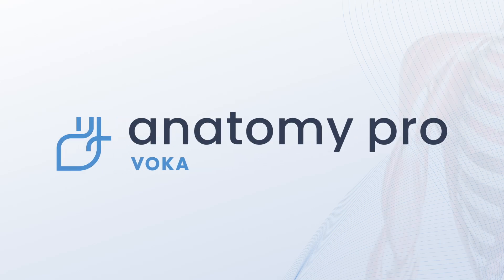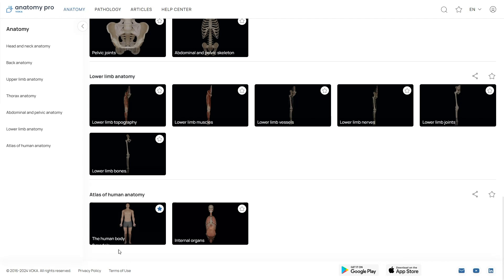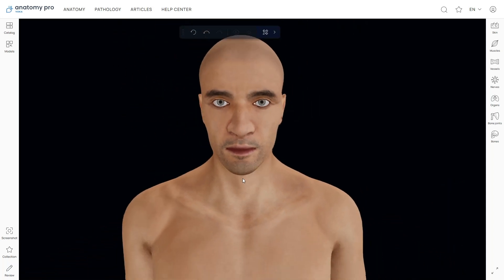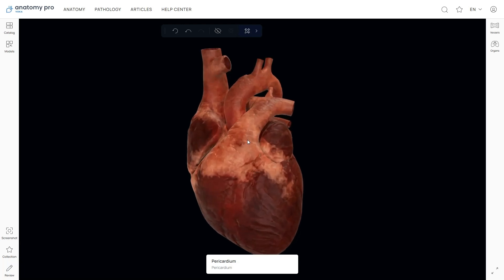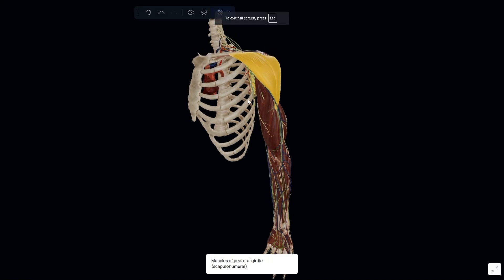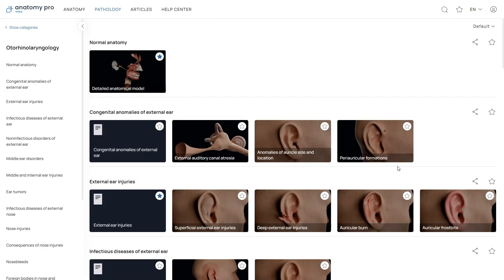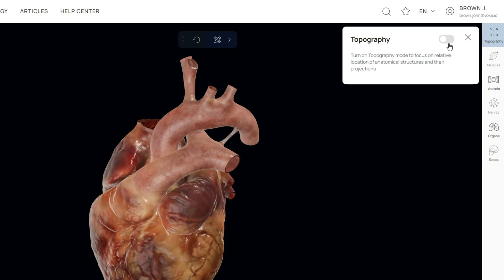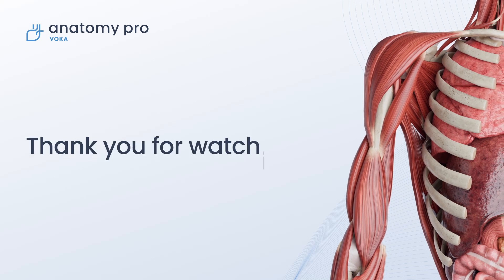VOKA 3D Anatomy & Pathology User Guide | Watch to improve the way you study anatomy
The video provides a comprehensive guide to using VOKA Anatomy Pro on web and mobile devices. It walks you through the essential features of the web version, including how to navigate the interface, interact with 3D anatomical models, and utilize presentation tools.

Learn how to efficiently explore and customize anatomical models, use advanced tools for annotating, work with 3D models in augmented reality, and make the most of VOKA Anatomy Pro's capabilities to enhance your anatomical studies and patient communication.

At VOKA, we deliver high-quality 3D visualizations for medical education and healthcare. Our video guide helps you fully leverage our product to enhance your user experience.

00:00 Overview
00:25 Web version essentials
00:52 Search
01:02 Anatomy catalog
01:20 List of 3D models
01:30 Sorting
01:40 Share feature
01:52 Anatomy section
02:02 Rotating a model
02:15 Zooming a model
02:28 How to move a model
02:39 Names of anatomical parts
02:49 Articles about anatomical parts
02:59 How to hide or isolate structures
03:39 Extra presentation tools
03:53 Pointer
04:03 Text (notes)
04:13 Image
04:23 How to build the model you want
05:04 Screenshot tool
05:20 Save the model to your personal collection
05:30 Feedback on 3D model
05:42 Jumping to the full catalog
05:52 Pathology section
06:06 Articles about pathologies
06:34 What is inside the article
07:15 Topography feature
07:35 Personal account
07:55 Mobile application
08:07 How to use AR mode